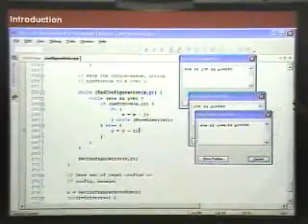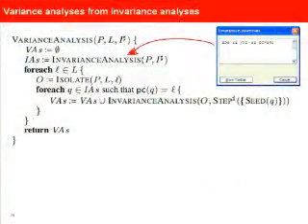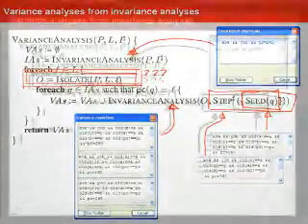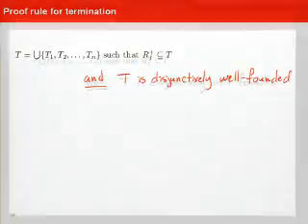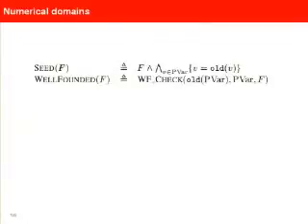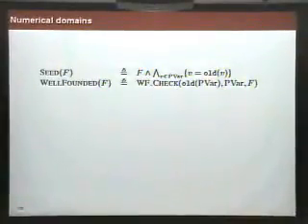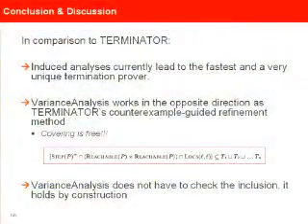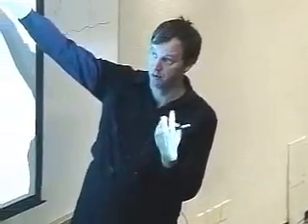Variance analyses from invariance analyses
An invariance assertion for a program location n is a formula that always holds at n during execution of the program.┬á Program invariance analyses infer invariance assertions that can be useful when trying to prove safety properties.┬á We use the term variance